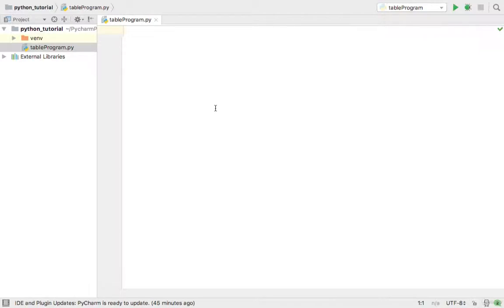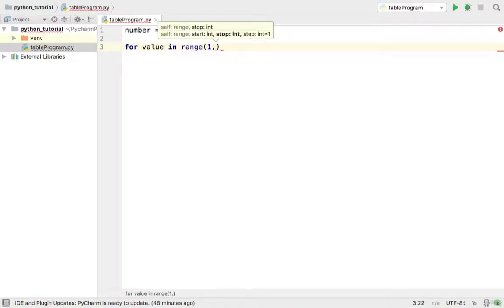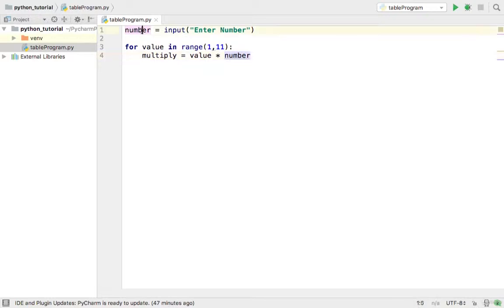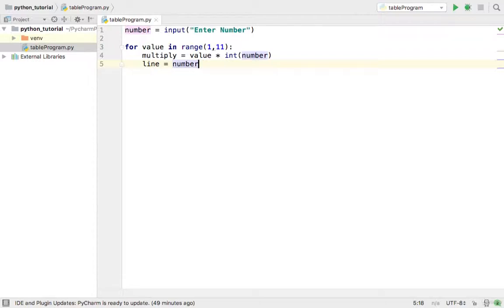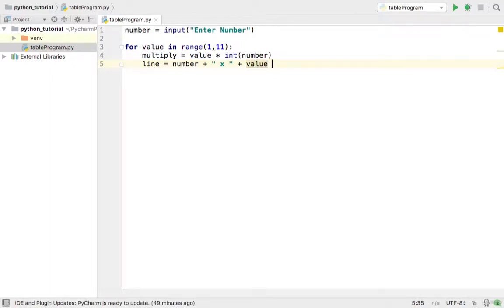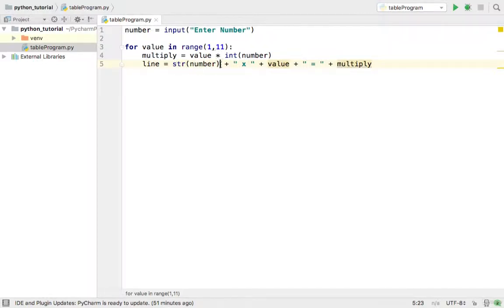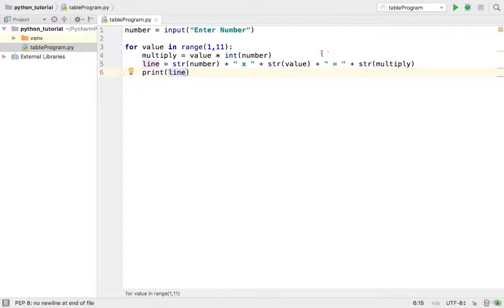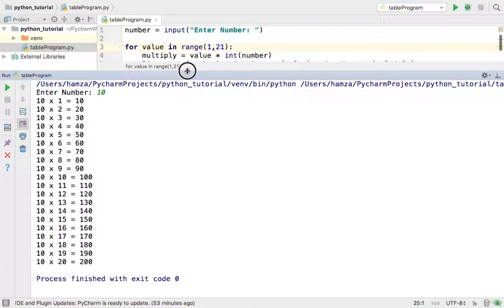SOLUTION of task